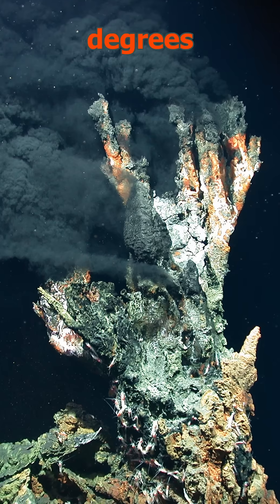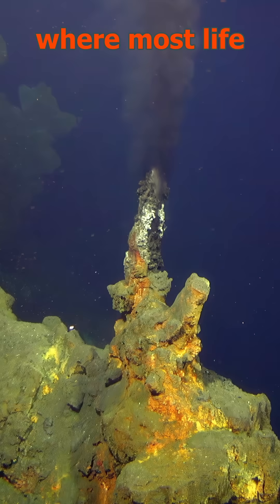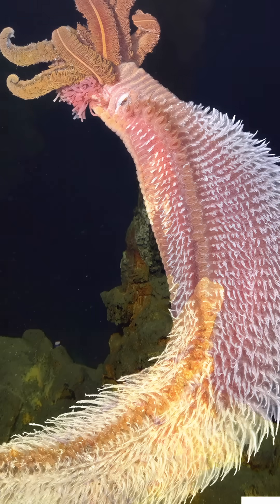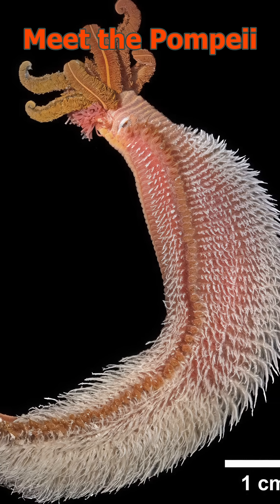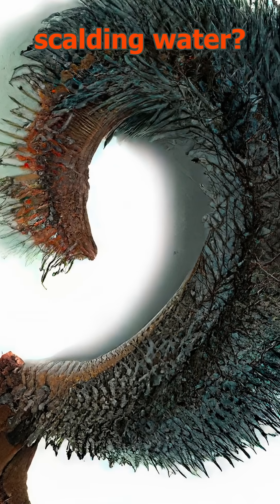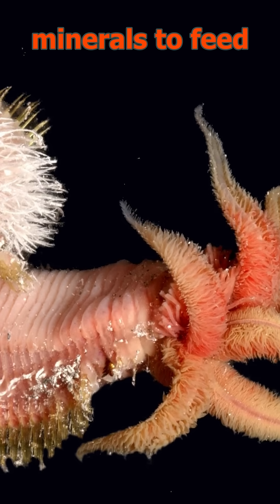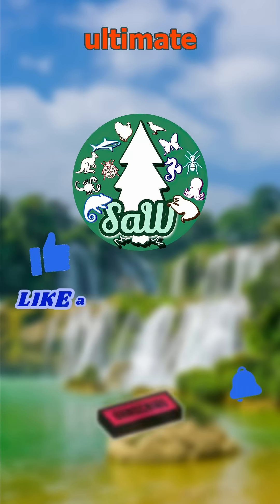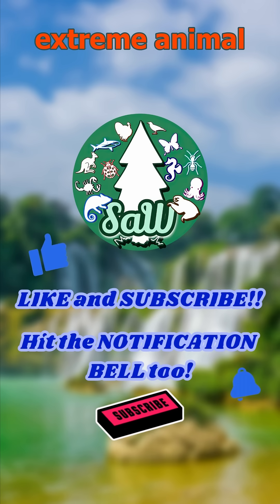Meet The Incredible Pompeii Worm That Lives Where Nothing Should!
Dive into the scalding depths and meet the Pompeii Worm (Alvinella pompejana), the only complex animal that thrives in 176°F hydrothermal vents! Discover how its bright red, feathery gills peek out into cooler waters while a living "fleece" of heat-loving bacteria buffers its body from deadly temperatures. You'll see the unbelievable symbiosis that turns this tiny worm into an extreme-heat champion-and learn why scientists are studying it for clues to temperature-tolerant materials.

Which part of this natural heat hack blew your mind?

Copyright:
Image 4 - Pompeii worm (Alvinella pompejana), head at bottom left. Photo credit: University of Delaware